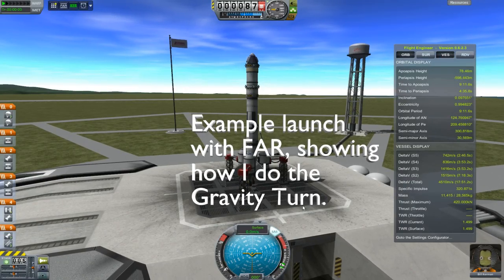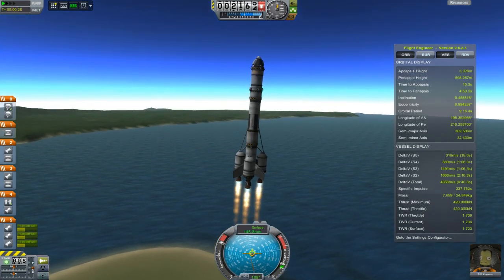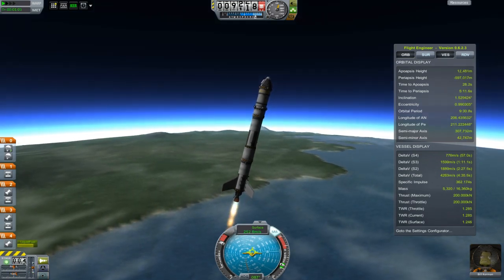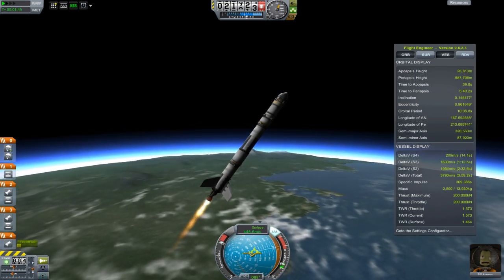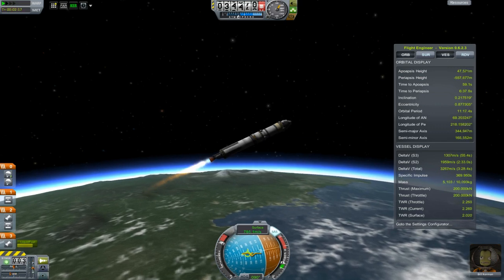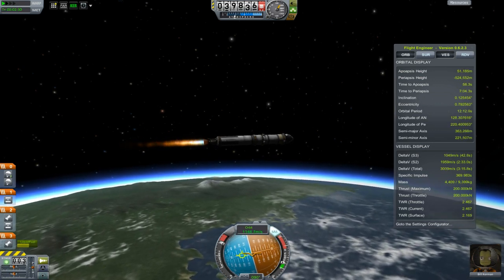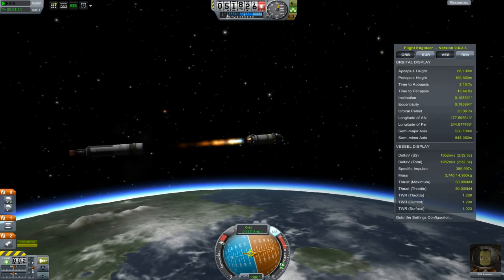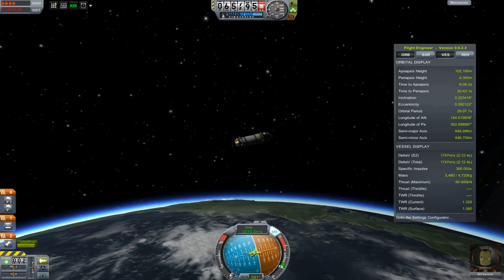KSP Gravity turn with FAR example.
This is roughly how I do my launches when I have Ferram Aerospace Research installed,
you cannot do the kerbal version of a gravity turn, basically 10km upwards then jerk the wheel over to 45 degrees, as your rocket would spin horribly out of control.

I try do do my launches so I'm burning horizontal at between 30 and 40km altitude(this goes for non-FAR launches as well).

Visual Only Mods:
Visual Enhancements:

Kerbal Space Program is under copyright by Squad.

All music/sound is from ingame.